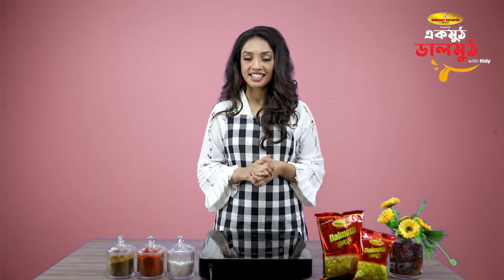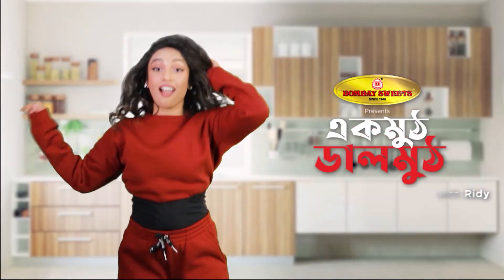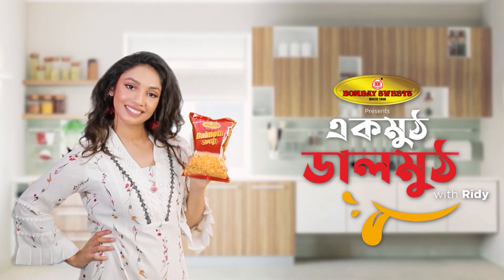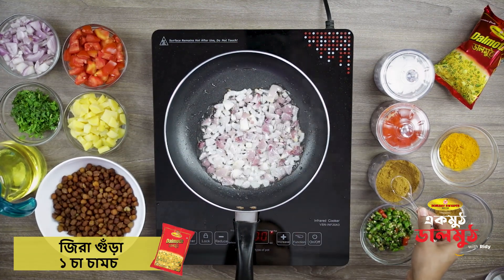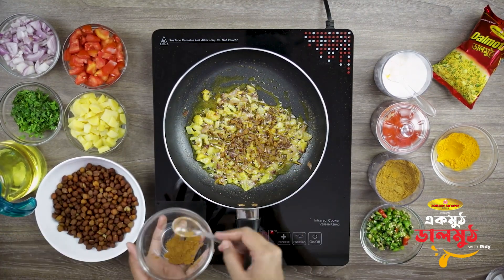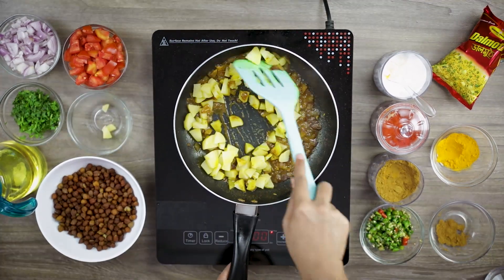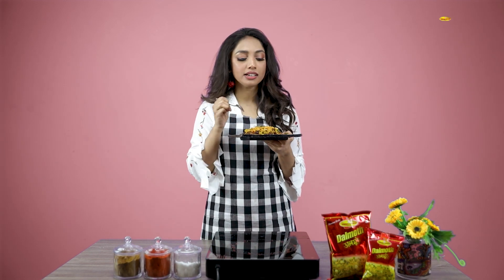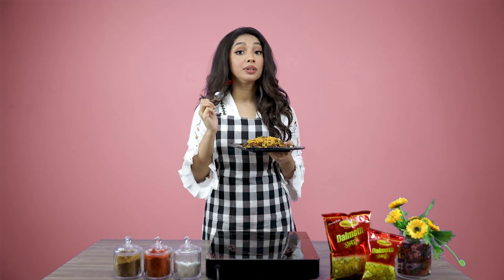Ekmuth Dalmoth With Ridy Episode 4 | Ridy Sheikh | Chola Bhuna | ছোলা ভুনা | Easy Recipe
মহামারীর এই সময়ে আমরা অনেকেই এখন ঘরে বসে বোরড্ হচ্ছি। কেউ কেউ ঘুমিয়েই দিন কাটাচ্ছি, কেউ বা সারাদিন অনলাইন ক্লাস বা হোম অফিস করে বিরক্ত, অনেকেই আবার শখ করে চেষ্টা করছি নতুন নতুন রেসিপি। প্রিয় মানুষের সাথে ভাগ করে নিচ্ছি পাশে থাকার মুহুর্তগুলো!

বম্বে সুইটস ও তাই আপনাদের জন্য নিয়ে এসেছে সহজ কিছু রেসিপির অভিনব কিছু পরিবেশনা। যেখানে আপনার খাবারের মাত্রা বাড়িয়ে দিবে ডালমুঠ। ১০ টি সহজ এবং সুস্বাদু রেসিপির এই আয়োজনে আমাদের সাথে থাকবে রিদি। তার হাতের ছোঁয়ায় কিছু পরিচিত রেসিপি হয়ে উঠবে আরো বেশি গ্ল্যামারাস!
আজ আমরা দেখব এর তৃতীয় পর্ব – ছোলা ভুনা উইদ ডালমুঠ!
রেসিপিটি দেখে ঘরে বসে আপনিও ট্রাই করুন আর অংশগ্রহণ করুন একমুঠ ডালমুঠ উইদ রিদি প্রোগ্রামে! প্রোগ্রামে অংশগ্রহণ করে আপনিও জিতে নিতে পারেন বম্বে সুইটসের পক্ষ থেকে আকর্ষণীয় গিফট্ হ্যাম্পার।

অংশগ্রহণ করার নিয়ম এবং শর্তাবলী:
১। ডালমুঠ ব্যবহার করে রিদির দেখানো রেসিপি তৈরি করে, ছবি সহ EkmuthDalmothWithRidy লিখে নিজের টাইমলাইনে পোস্ট করতে হবে। এক্ষেত্রে টাইমলাইন অবশ্যই পাবলিক হতে হবে।
২। রেসিপির পরিবেশনা অবশ্যই সুন্দর ও সমীচীন হতে হবে।
৩। স্কোরিং সিস্টেমের ভিত্তিতে বিজয়ীদের নির্বাচিত করা হবে - ৫০% "ফেসবুক রিঅ্যাকশন ও শেয়ার" এবং বাকি ৫০% রিদি শেখ এবং বম্বে সুইটস কর্তৃপক্ষের বিবেচনায়। তবে রিদির রেসিপির ভিডিওগুলোতে নিয়মিত কমেন্টকারিরা অগ্রাধিকার পাবে।
৪। শুধুমাত্র বম্বে সুইটস এর অফিশিয়াল ফেইসবুক পেইজে বিজয়ীদের নাম, ছবি, নির্ধারিত সময়ে প্রকাশিত হবে।
তো আর দেরি কেন? চলুন দেখে নেই  ছোলা ভুনা উইদ ডালমুঠ  রান্নার রেসিপি!